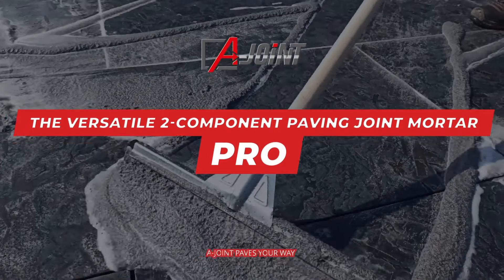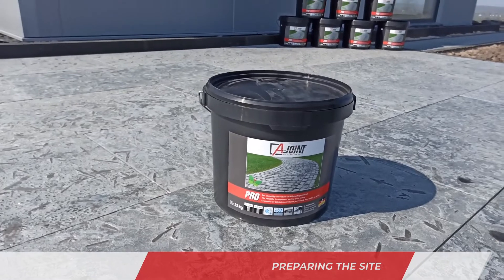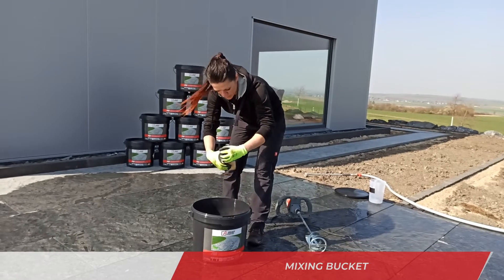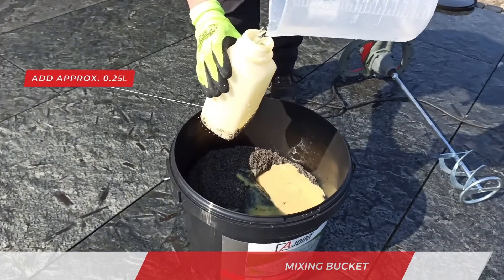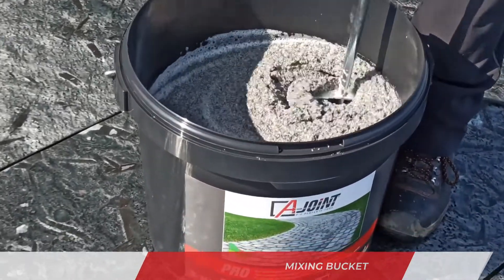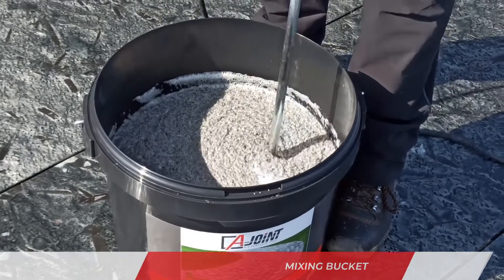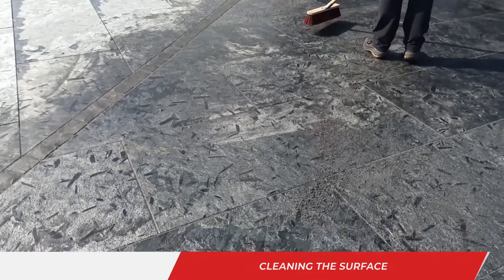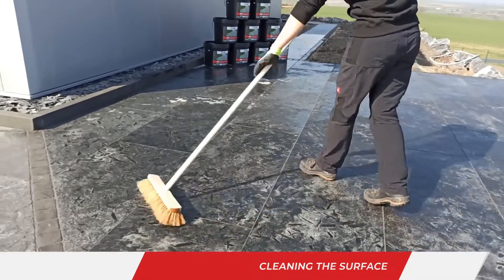A-JOINT® Pro - The versatile 2-component paving joint mortar - GB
A-JOINT® PRO is a water-permeable, frost and de-icing salt resistant
paving joint mortar, which is particularly suitable for narrow and
extra wide joints due to its self-compacting properties and high
flowability.
A-JOINT® PRO prevents weed growth in the joints and is designed
for a traffic load of up to 12 tonnes. It can be used for almost all
natural stone and concrete block coverings in new buildings and
renovations.
A-JOINT® PRO minimises maintenance work and the risk of accidents
while beautifying urban parks, pedestrian zones and public squares
as well as private terraces, walkways and traffic routes, pool and
pond surrounds.